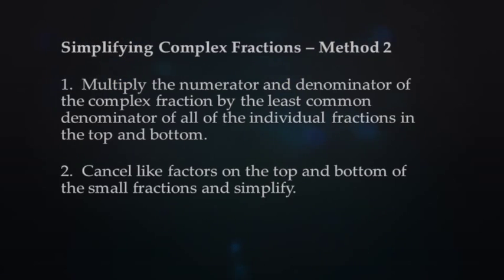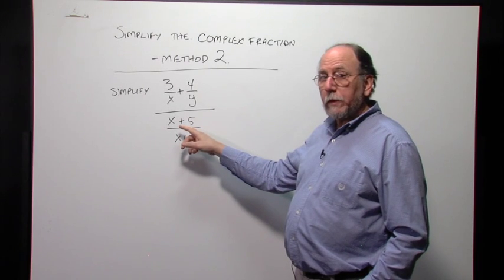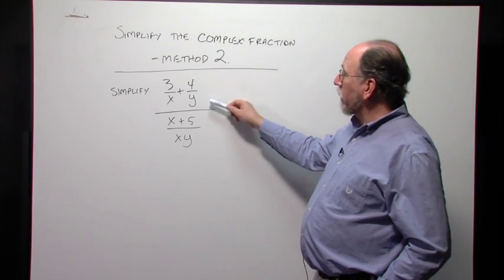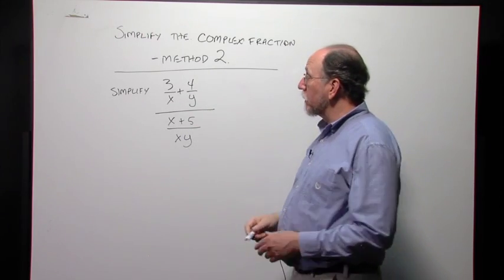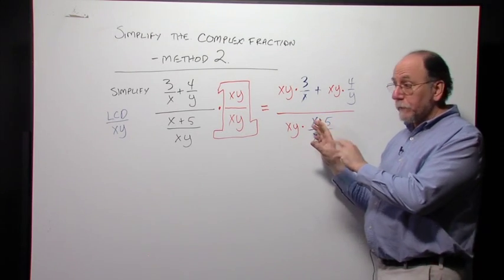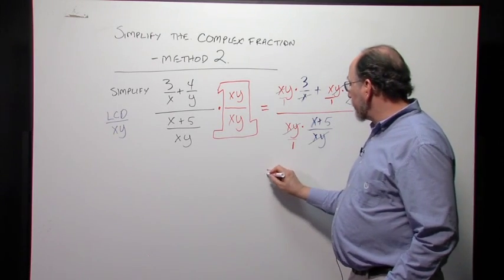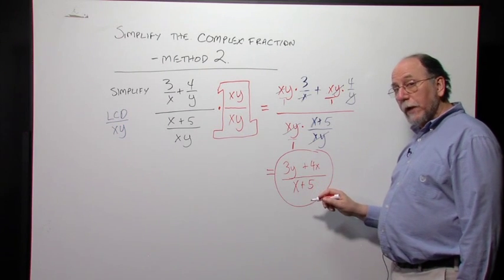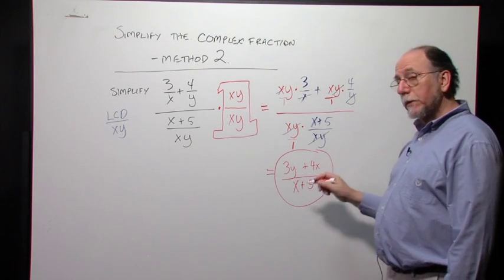Simplifying a Complex Fraction: Method 2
Demonstration by example of using the technique of multiplying a rational expression that contains smaller rational expressions, i.e. a complex fraction, by the common denominator of the smaller fractions to transform the complex fraction into a simple rational expression.